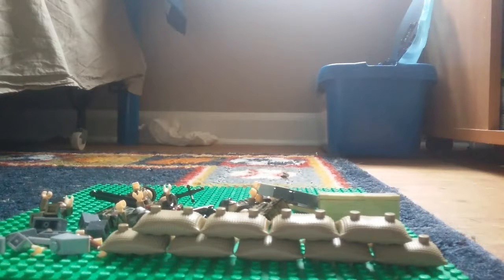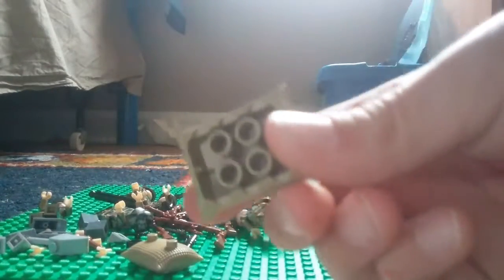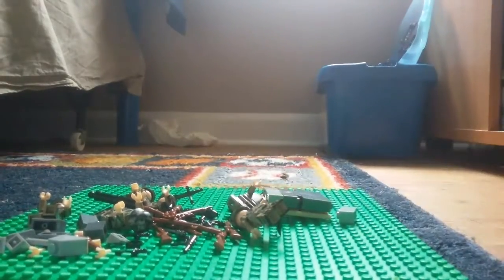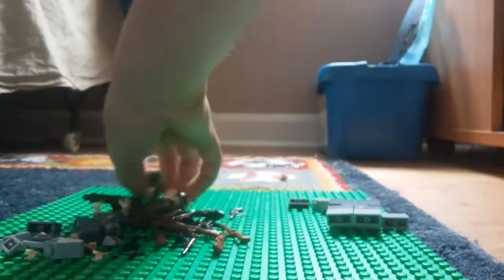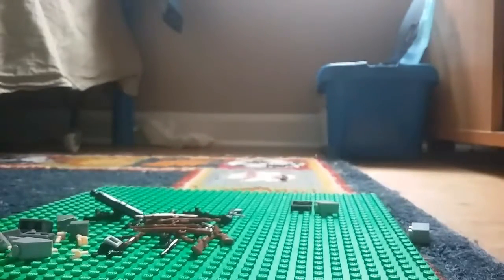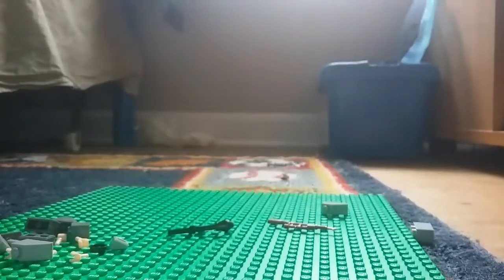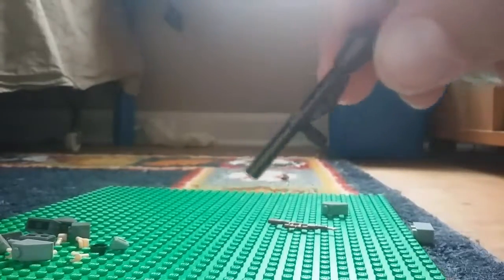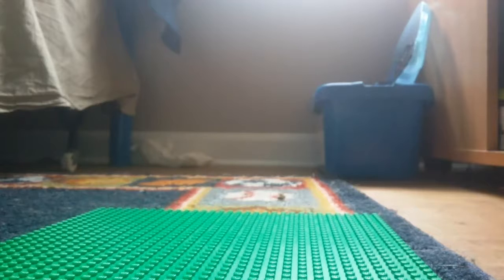Lego review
Hope you guys like this video and if I forgot this package was from Hong Kong so it was really cool because they were printed and they're actually like look like real Lego anyway I hope you like